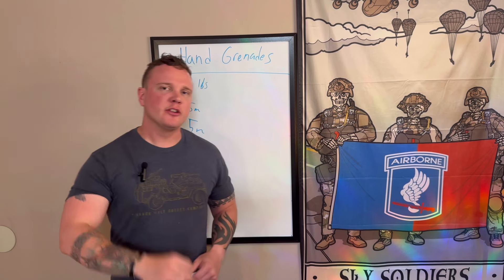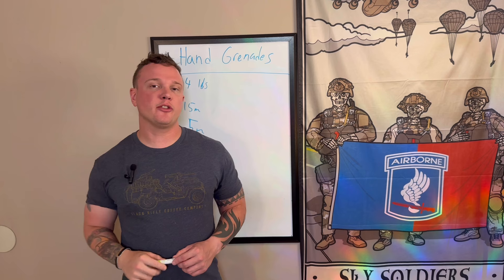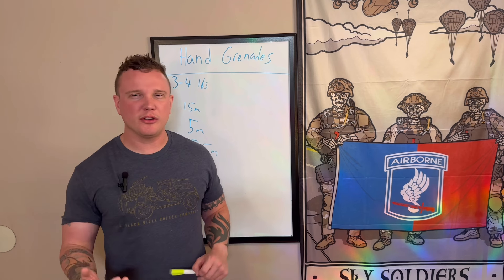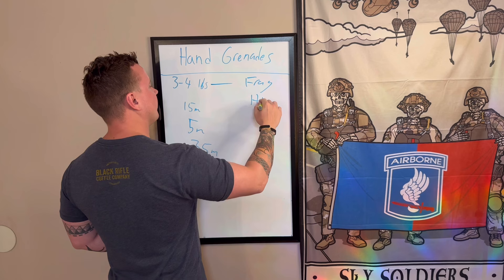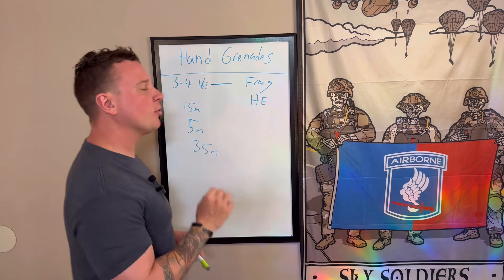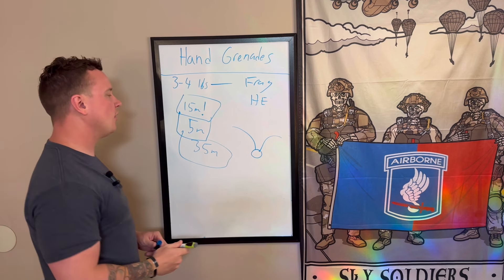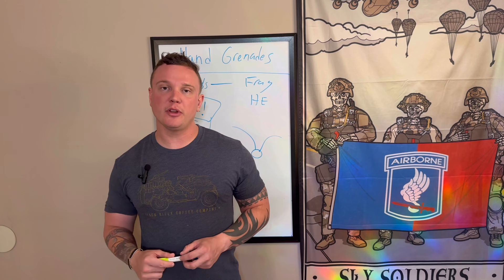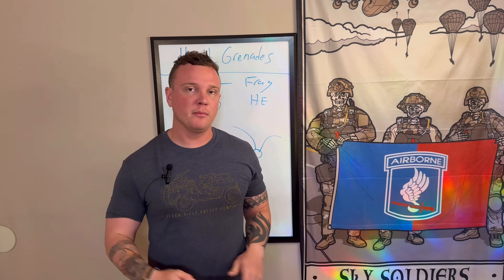Hand Grenades for Civilians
Grab a frag